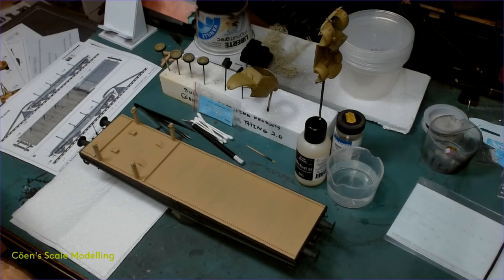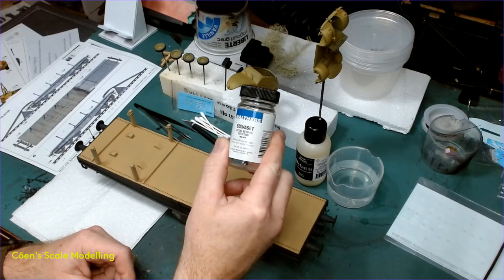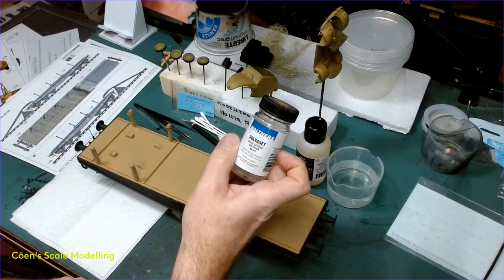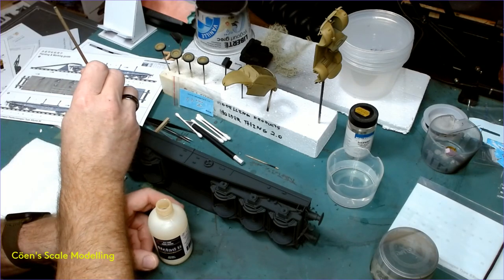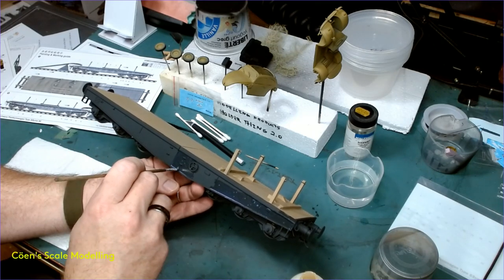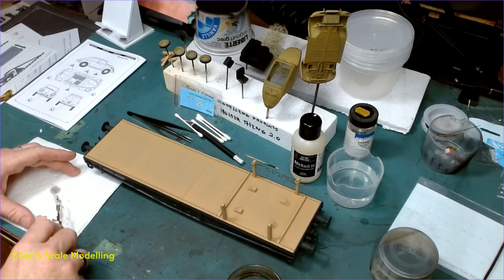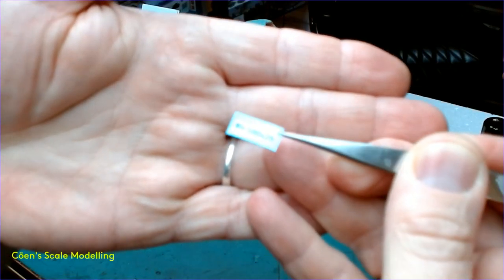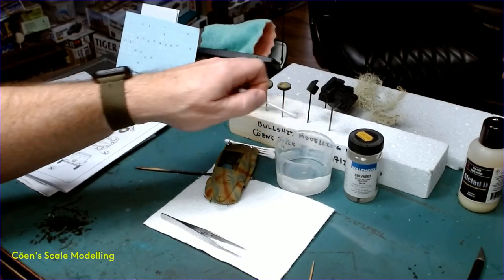How to Painting 004 Decals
Part four of my painting and finishing series, this one covers decals.
There is a detailed list of all of the steps that I used (in general) on my facebook page, pinned to the top of the page. If you really want the list, and you don't use facebook (because you're a wise person ;P ) then I can email you a copy, if you like.

My facebook page where I post photos and more details about my work can be found
Me on MeWe... Though I don't use Mewe much anymore